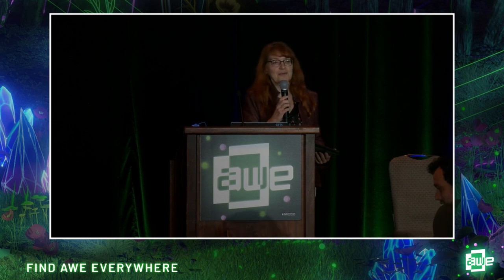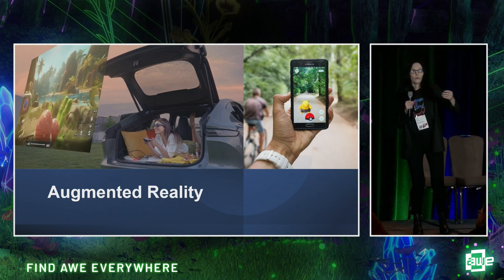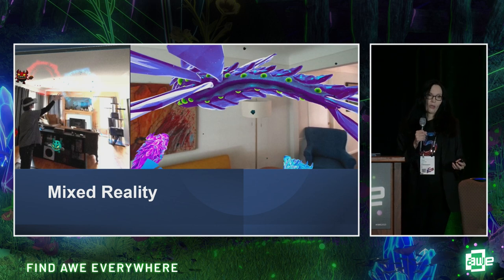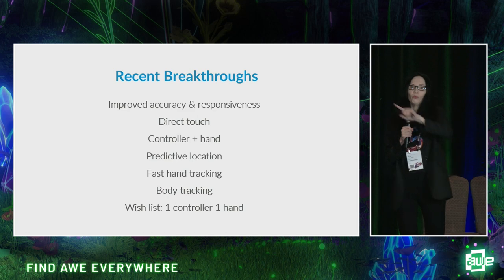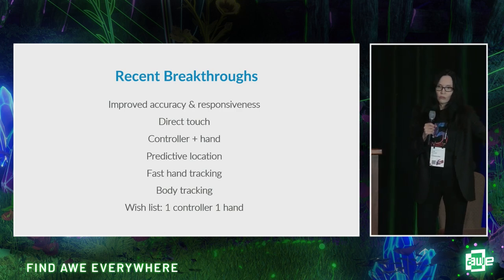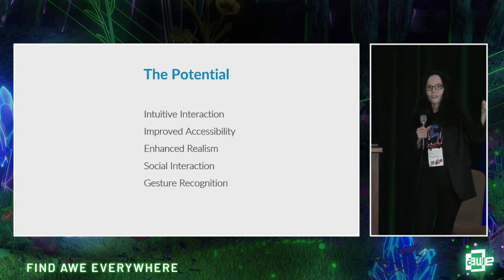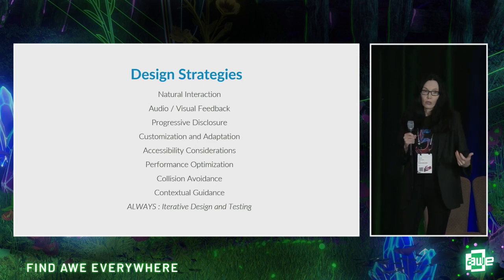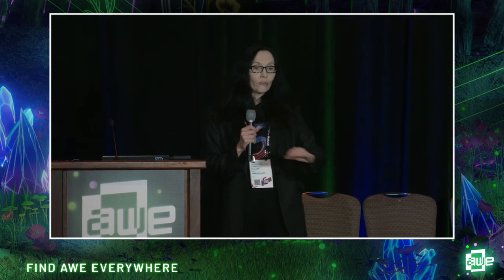Expand Your Reach: Ditch the Controllers and Jump into Mixed Reality with Robin Moulder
As the world of XR rapidly evolves, emerging passthrough MR experiences are opening up a new realm of possibilities. These new experiences allow users to clearly view and interact with virtual objects overlaid onto the real world in real-time. Combined with hand tracking technology, passthrough MR has the potential to revolutionize the way we interact with digital content and tools. This talk will explore the latest developments in passthrough MR and hand tracking technology and how they can be leveraged to create the next generation of XR headsets, enterprise applications, and entertainment experiences. We will discuss the challenges and opportunities of designing solutions that take advantage of these technologies, including issues related to user experience, interaction design, and performance. We will also showcase some of the most exciting current and future use cases for passthrough MR and hand tracking in the enterprise space, including remote collaboration, training and education, and real-time data visualization. Finally, we will explore the implications of these technologies for the future of work and productivity, and discuss the potential impact on industries ranging from healthcare to manufacturing to entertainment. Whether you are a designer, developer, or business leader interested in the latest developments in XR technology, this talk will provide valuable insights and inspiration for how to leverage passthrough MR and hand tracking to create compelling entertainment experiences and transformative enterprise applications.

Speaker:
Robin Moulder